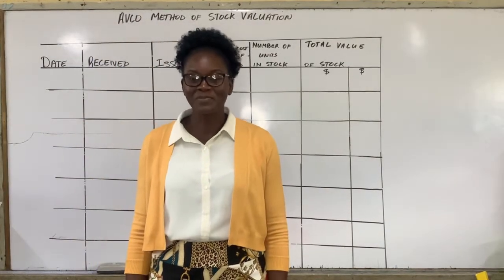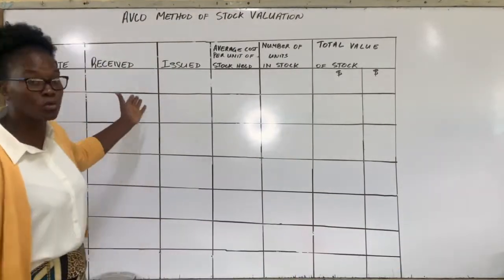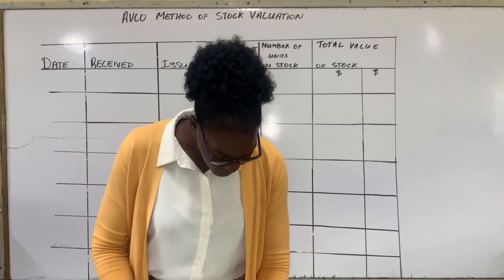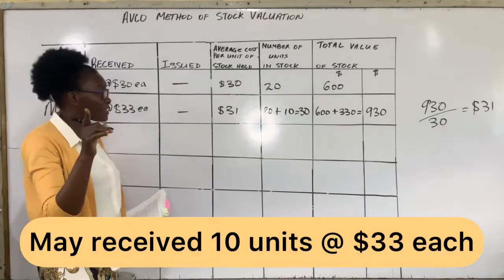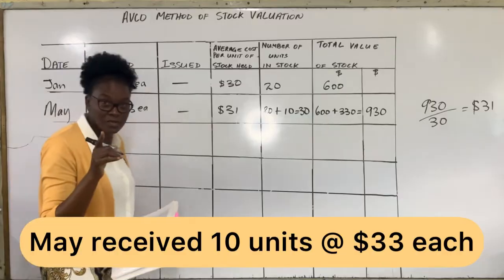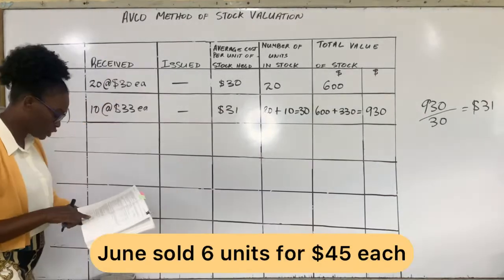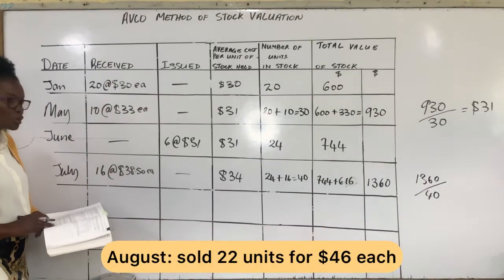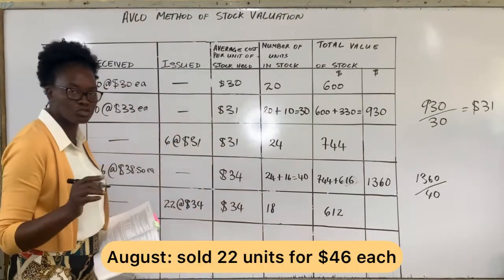Stock valuation:Average Cost (AVCO) w/ Salomie Dunkley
In this tutorial my colleague Ms Dunkley looked at the AVCO method of Stock Valuation.

Leave a comment to show your appreciation.